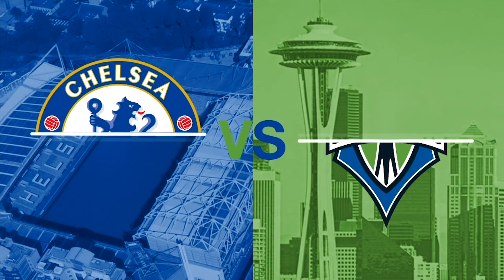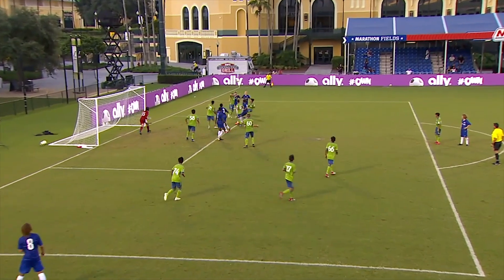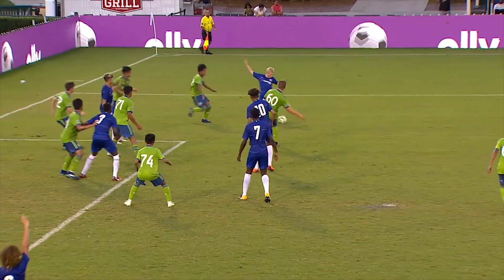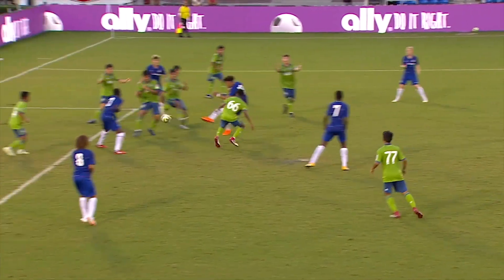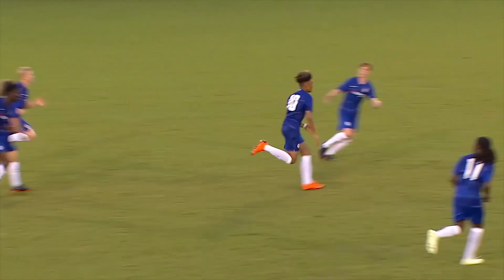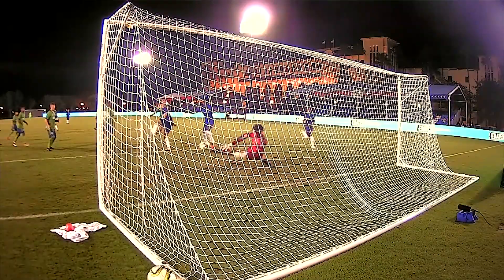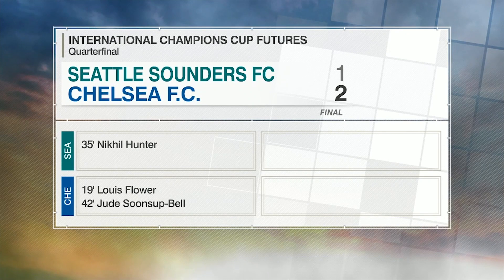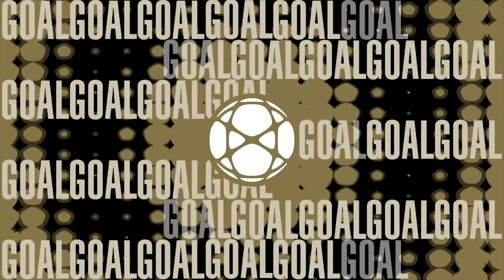HIGHLIGHTS: Chelsea F.C. 2 - 1 Seattle Sounders FC, ICC Futures 2018 Championship Bracket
Highlights from the International Champions Cup Futures 2018 Championship Bracket Quarter Final between: Chelsea F.C. and Seattle Sounders FC - 20/07/18